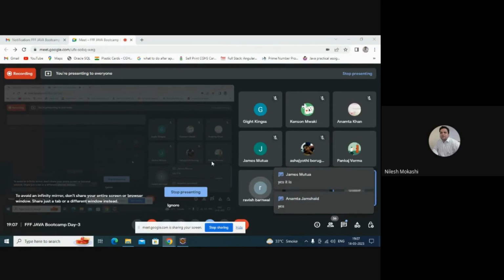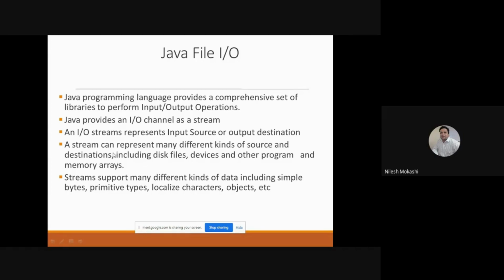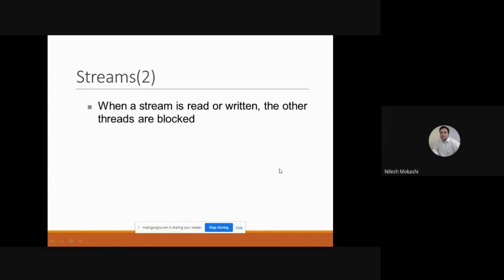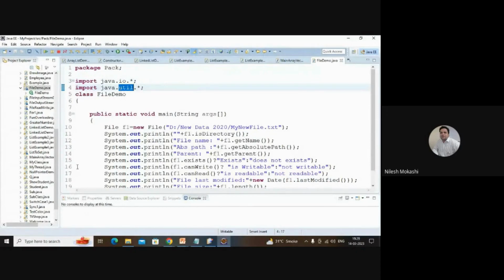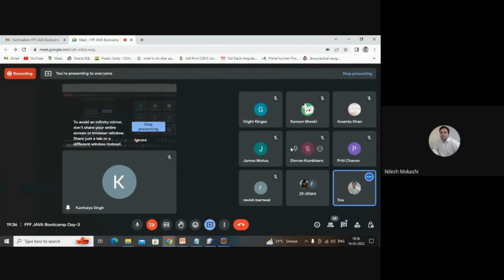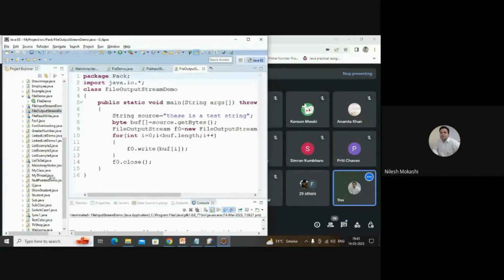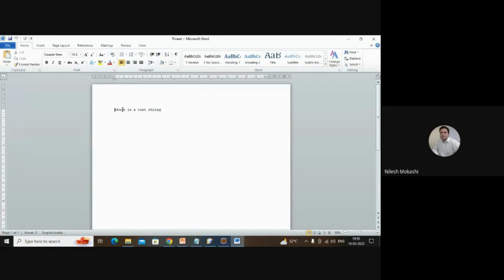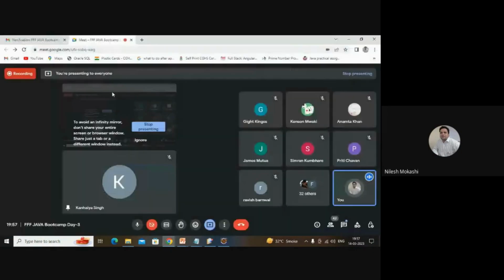JAVA Development Bootcamp Day-3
Hey guys, this is our 3rd session of Bootcamp.

3 BACK END DEVELOPMENT
4 JAVA DEVELOPMENT
5 ETHICAL HACKING

The information on this Fastfindfirm YouTube Channel and the resources available are for educational and informational purposes only.